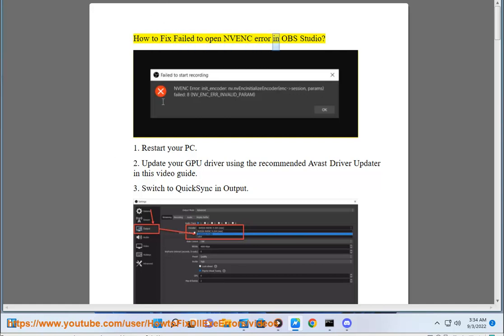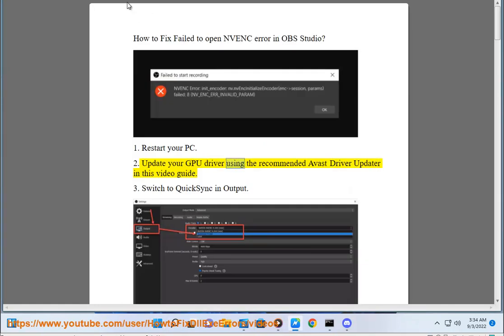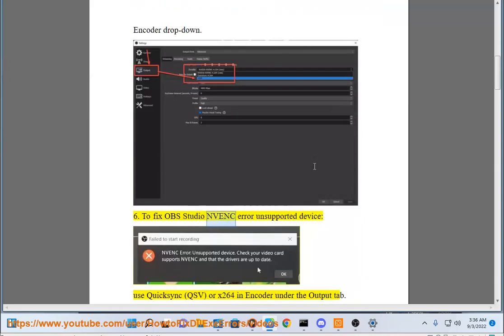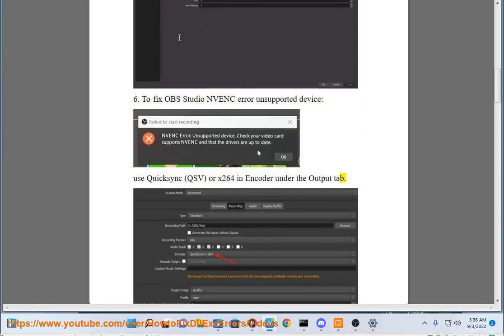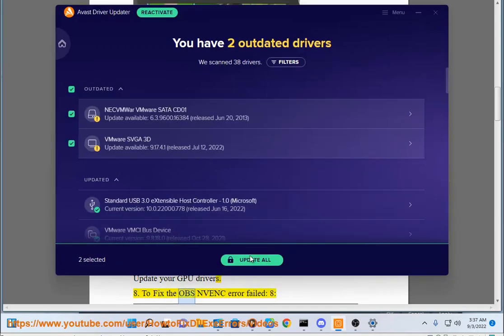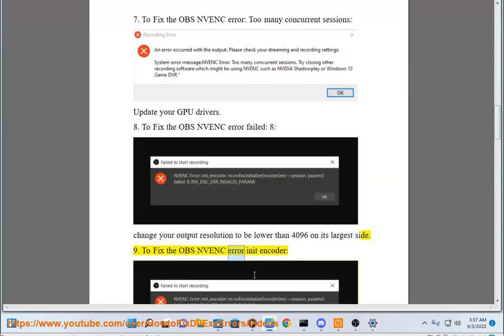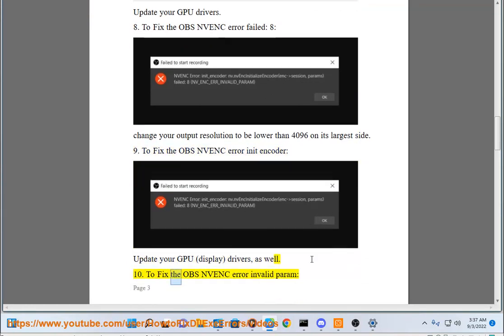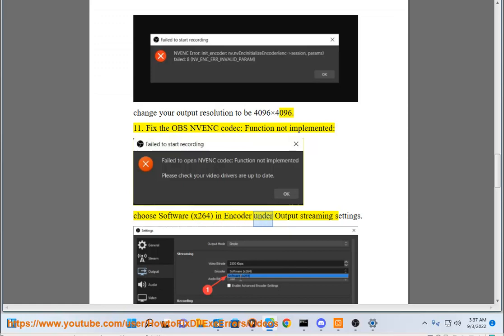Fix OBS Studio NVENC errors (Complete Solutions)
Here's how to Fix OBS Studio NVENC errors. Run Avast Driver Updater@ to keep your device drivers up-to-date, easily & effectively.